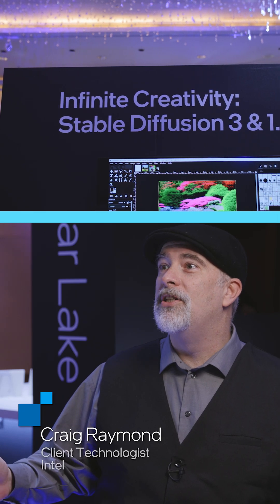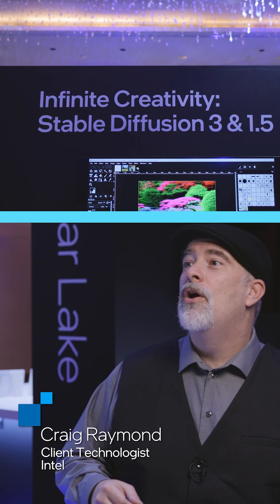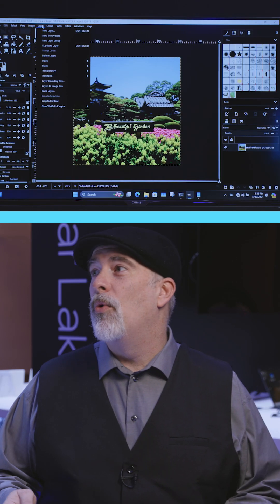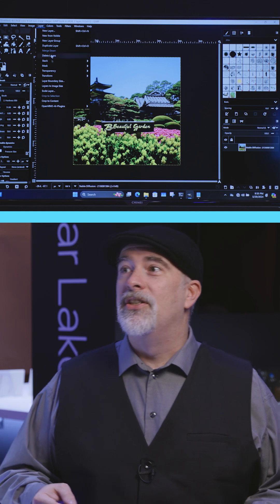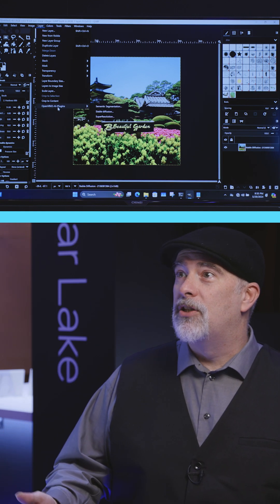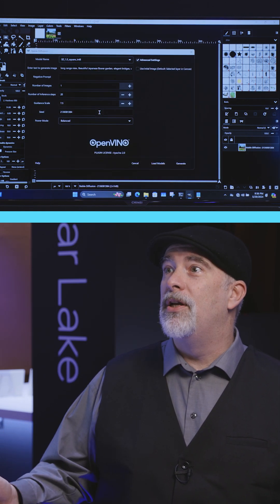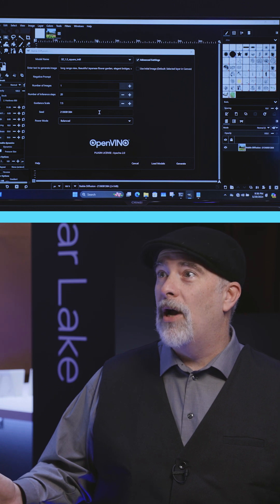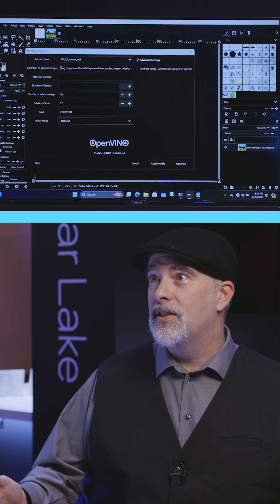Lunar Lake Makes Quick Work of AI Image Generation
Stable Diffusion 1.5 is optimized for speed, and this demo shows how leveraging compute across Lunar Lake's XPUs can quickly turn highly detailed prompts into stunning images. For a a complete overview of Lunar Lake, click the featured link at the bottom of this video.

For more details on Lunar Lake disclosures at ITT, visit the Computex 2024